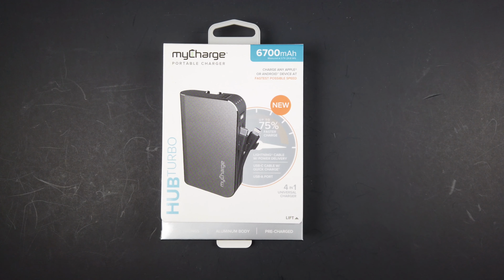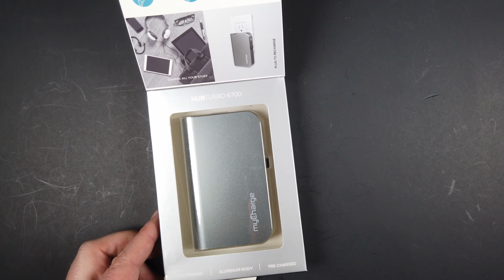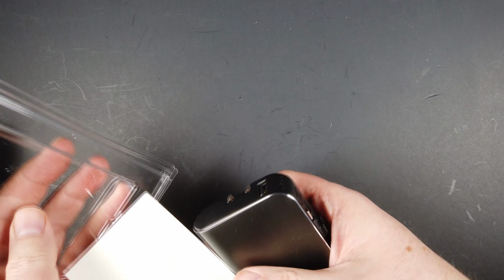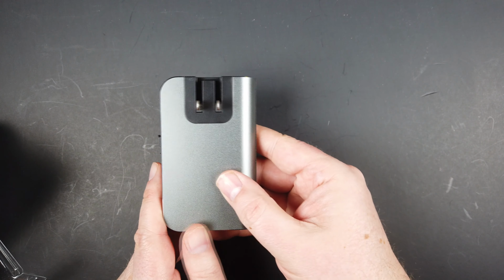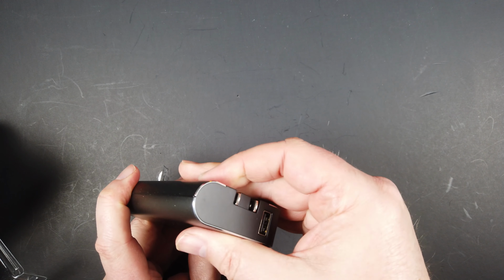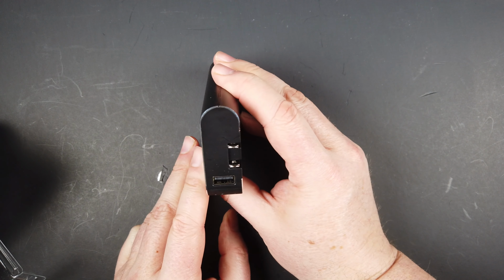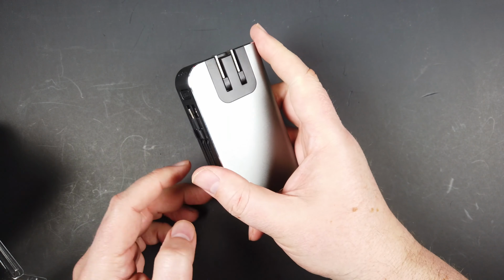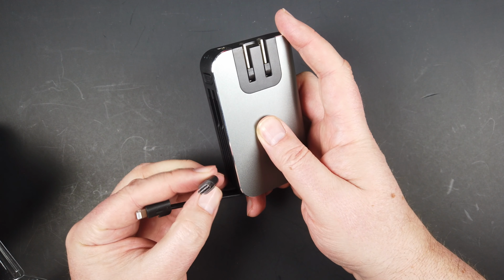myCharge Hub Turbo 6700mAh Portable Charger Review